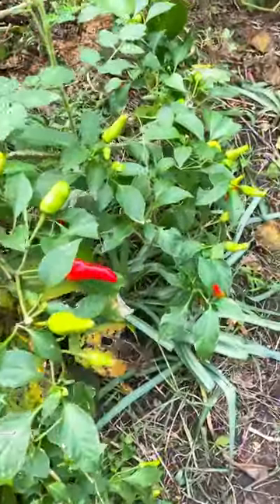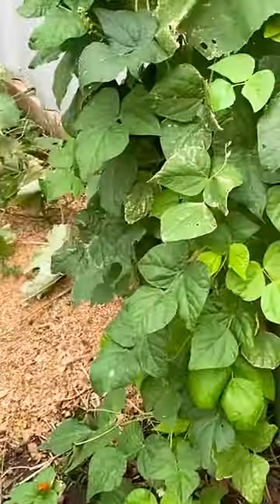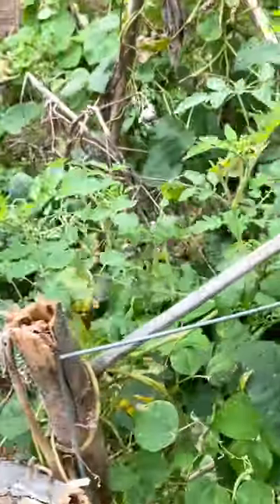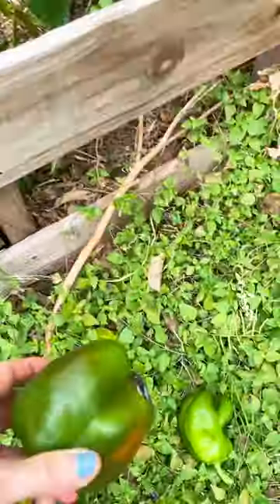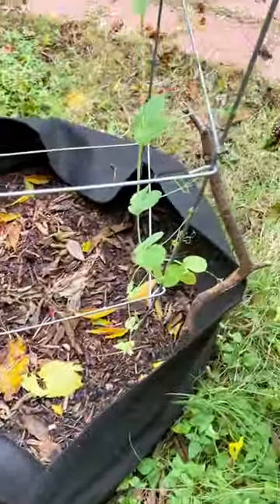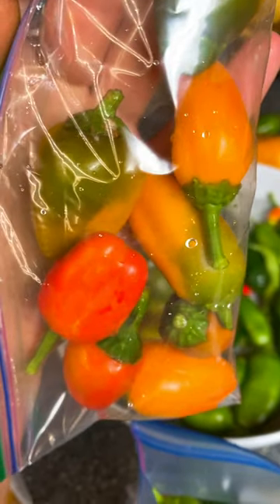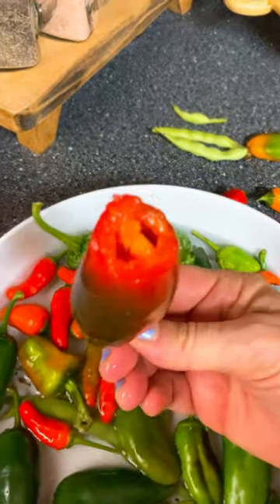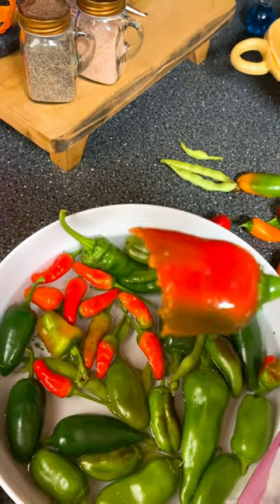I Found Lots of Garden Goodies!!! FALL HOMESTEADING FINDS